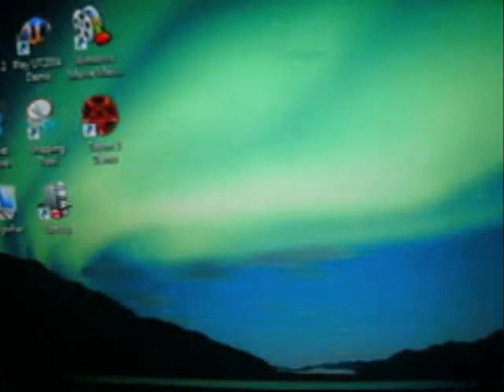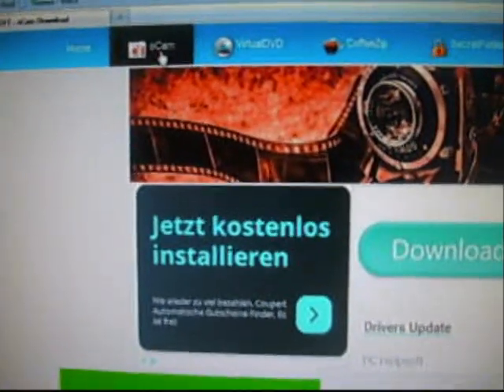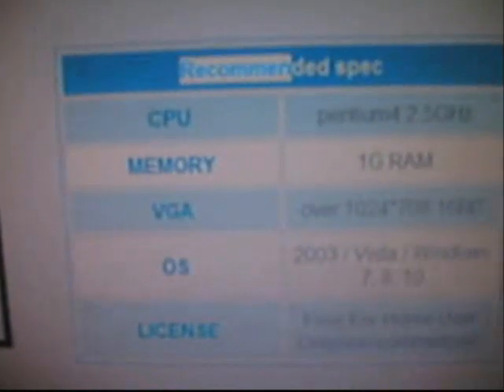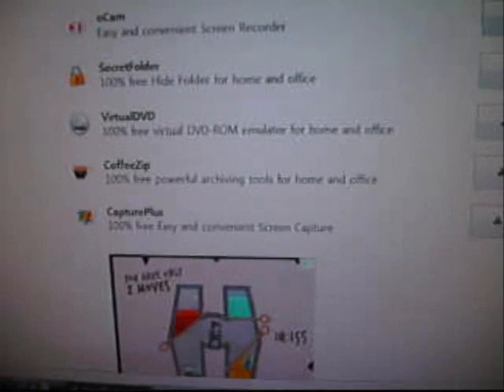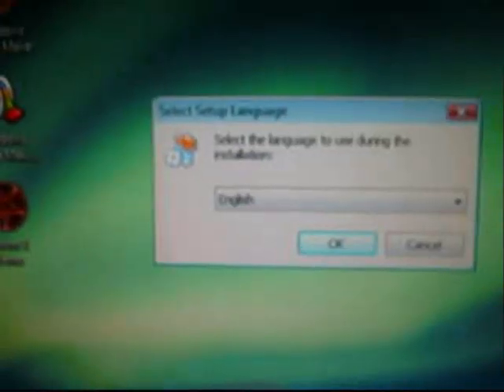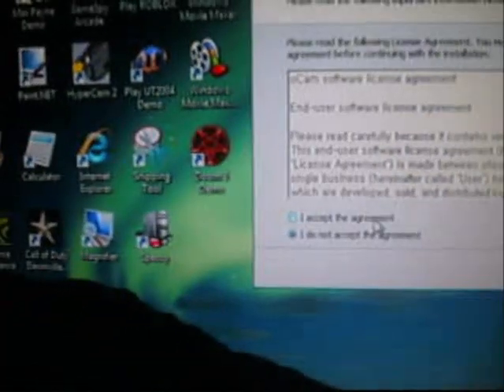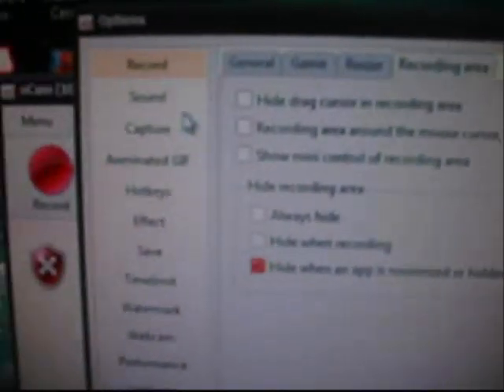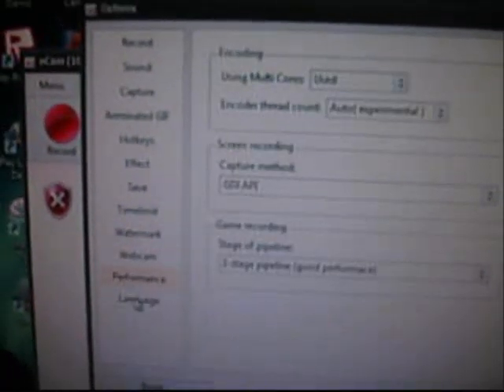Free screen recorder, better than fraps and hypercam! - Zylon's Tech Tips 1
hey guys, zylon here. this is episode 1 of my new series "Zylon's epik tech tips" :D
sorry i havent uploaded in a long time, school has been really in the way and i have mostly been hagng out with my online friends instead of  makin vids.
i am glad to have uploaded this to get myself back in the video making spirit! next up i will make a tutorial on how to doenload youtube videos